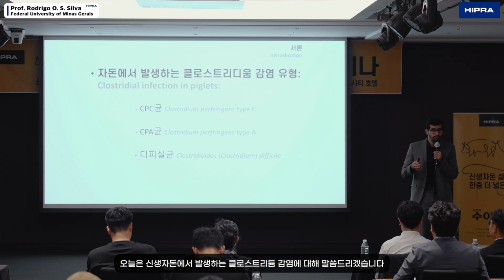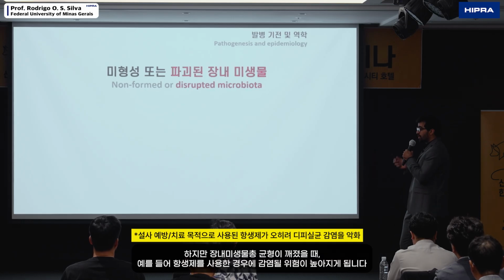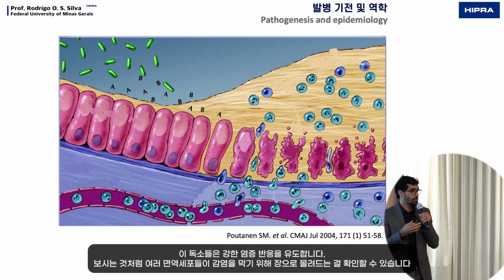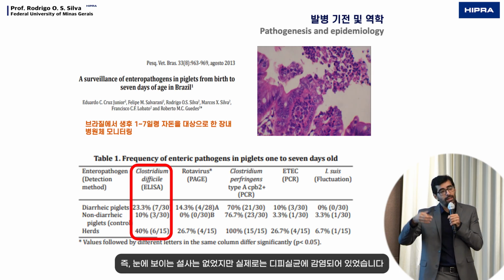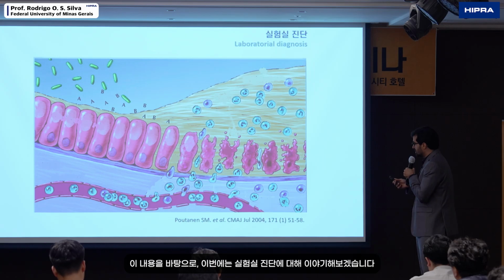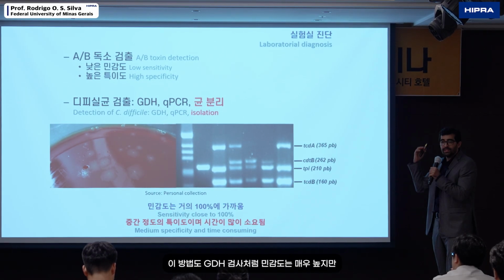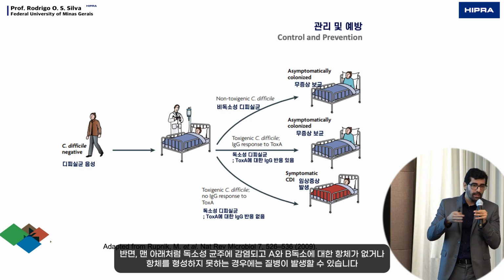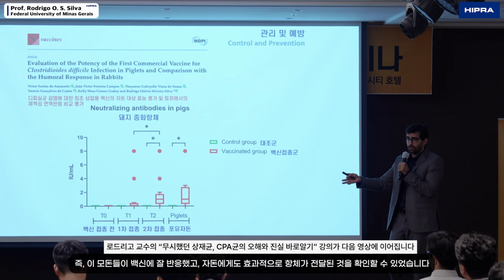[한국히프라] 이유체중 감소의 숨은 주범, 디피실균(C.difficile) 완벽 해부 💁‍♂️ 로드리고 교수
[한국히프라] 이유체중 감소의 숨은 주범, 디피실균(C.difficile) 완벽 해부
💁‍♂️ 로드리고 교수

'수이셍 DA(SUISENG® Diff/A)'는 신생자돈의 재발성 설사 주요 원인인 클로스트리듐 디피실균(C. difficile)과 CPA균(C. perfringens type A)을 동시에 예방하는 전 세계 최초이자 유일한 백신입니다.